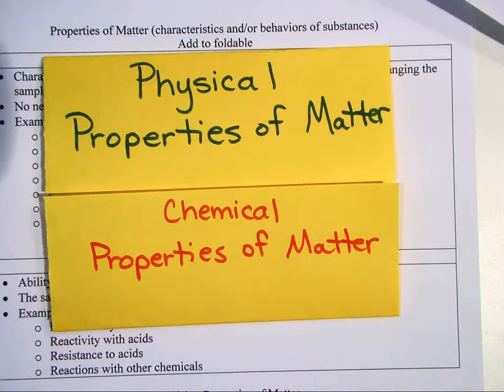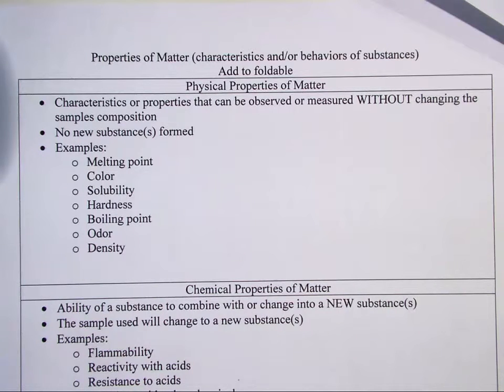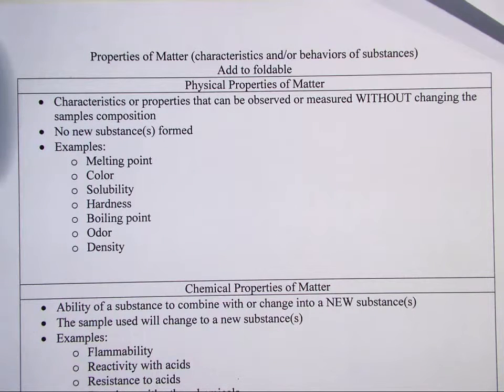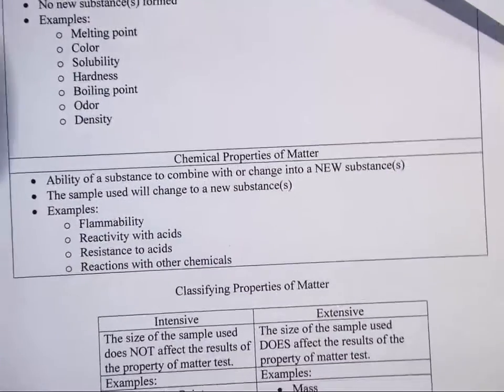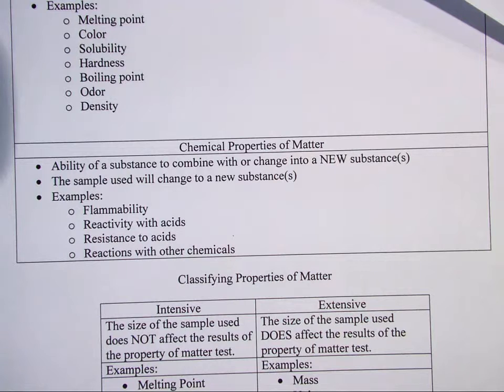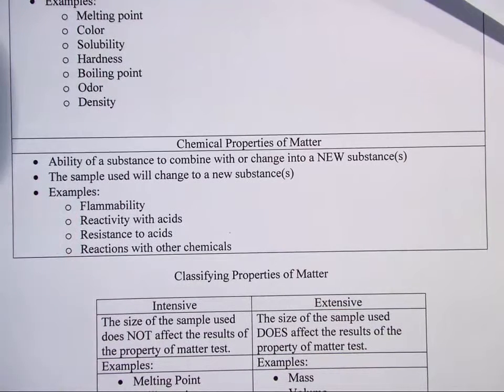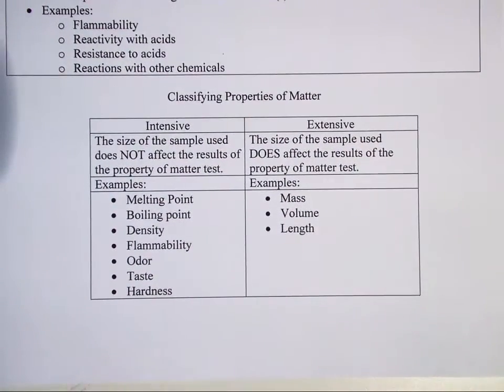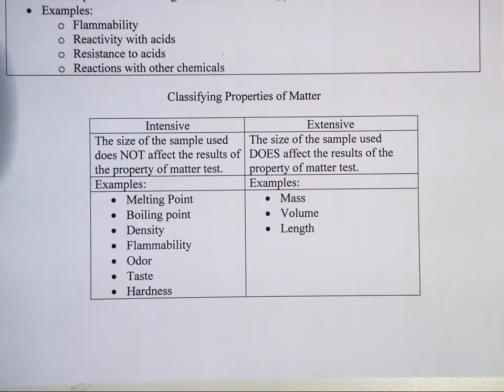Properties of Matter (Feb 5) Video 1